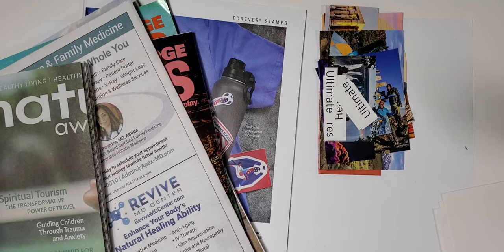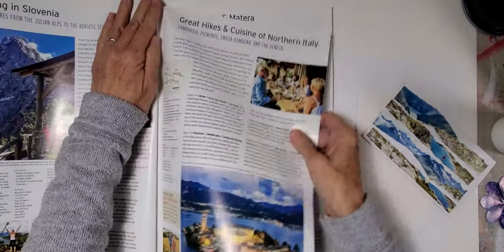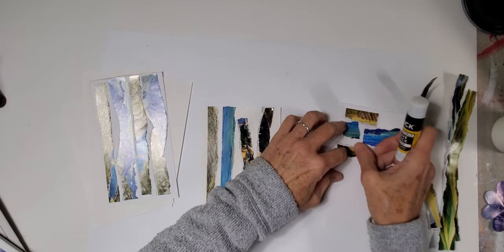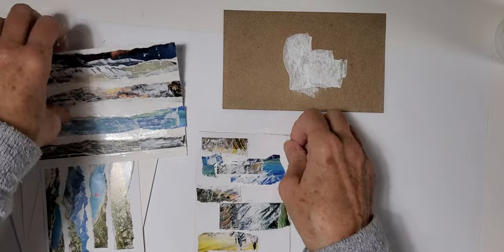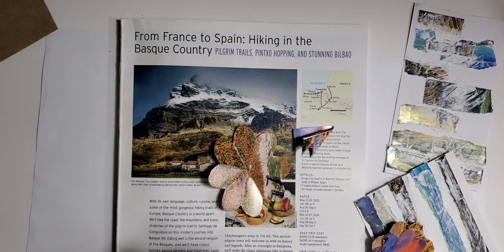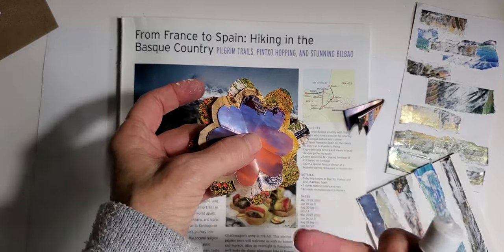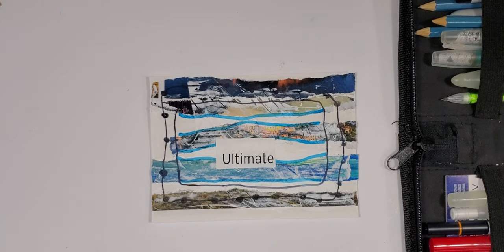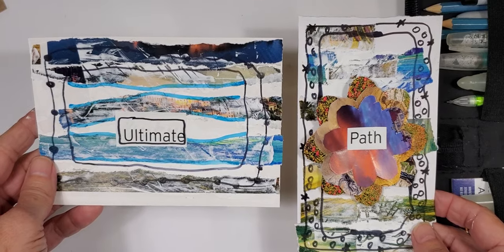Mixed media easy art with magazines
Thanks for hanging out with me today! I really appreciate it ❤️

Mentions